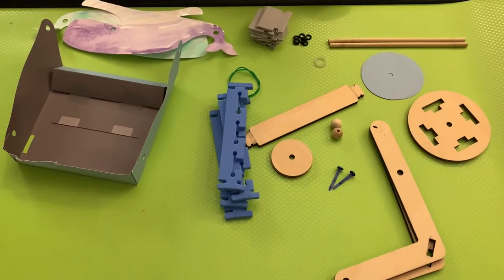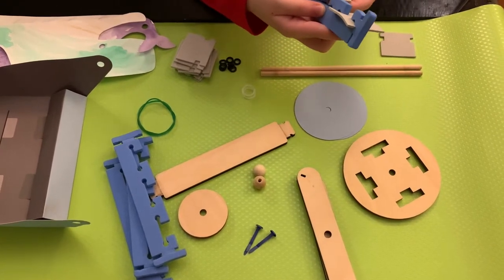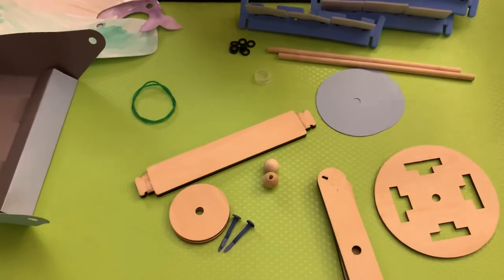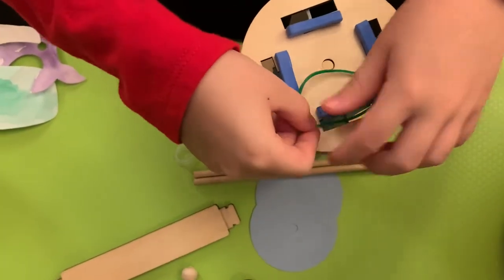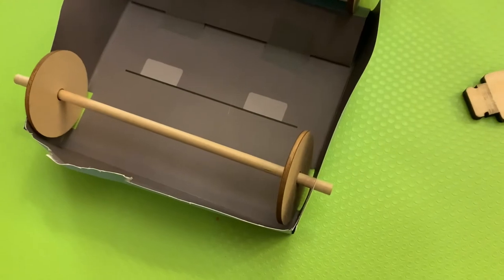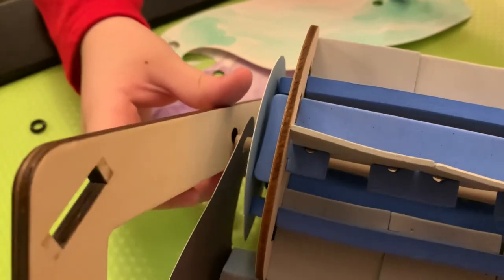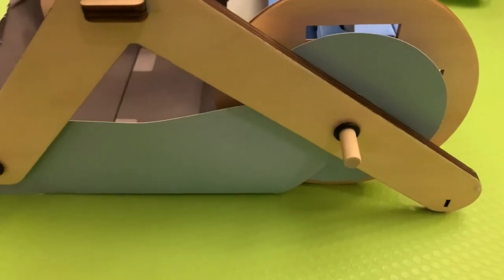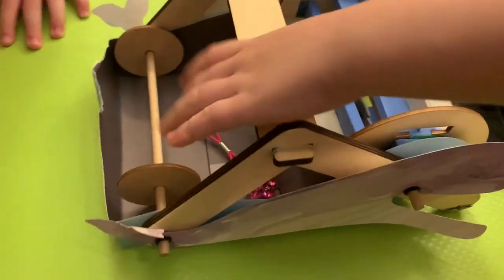KiwiCo Project Crate for Kids - Mechanical Sweeper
Hey Cutie fans! In todays video we build a Mechanical Sweeper from KiwiCo.   Hope you enjoy!